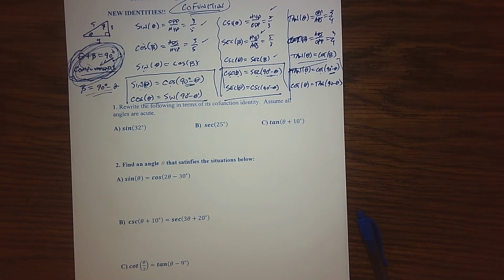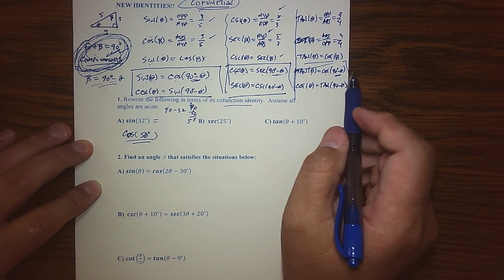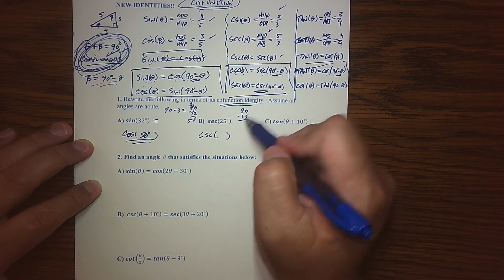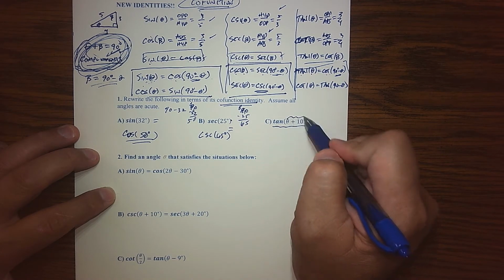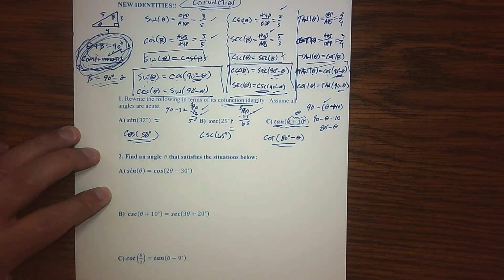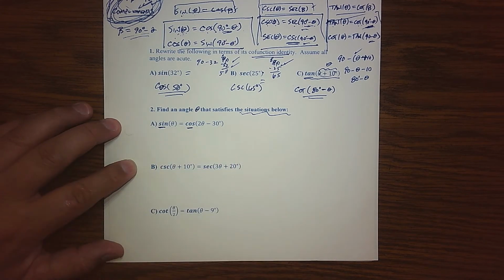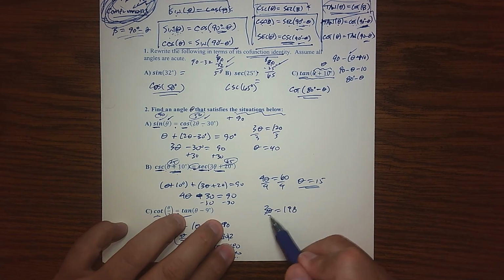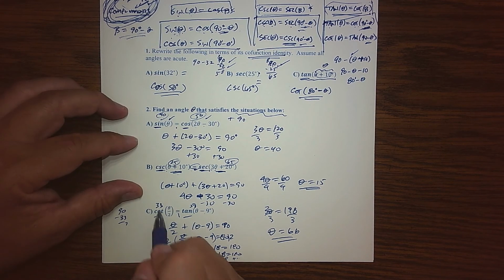MAT 182 Section21 Using the Cofunction Identities